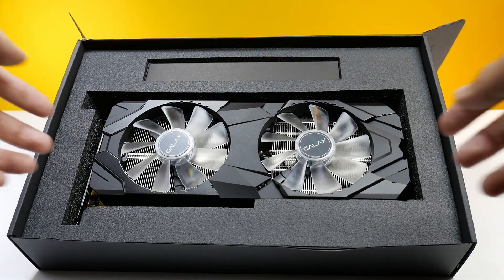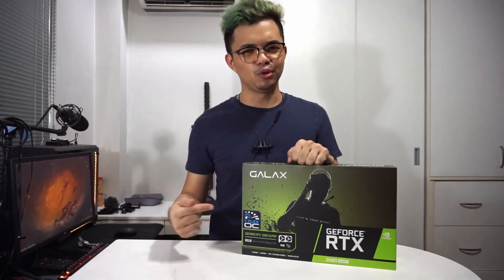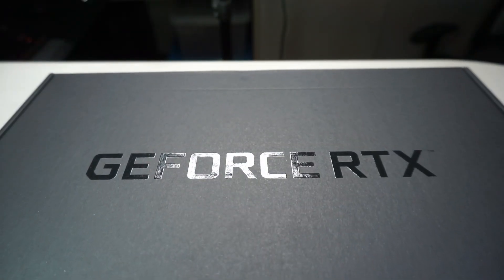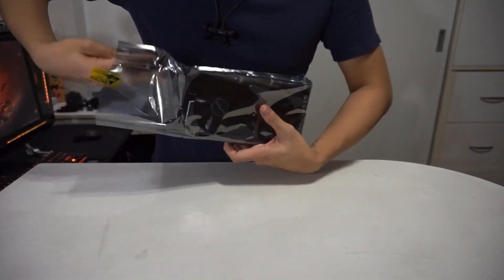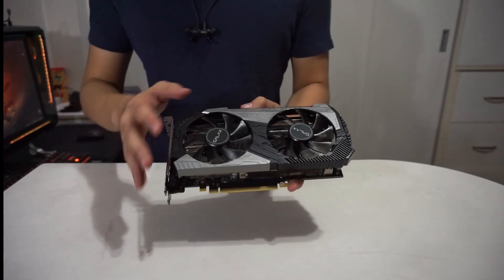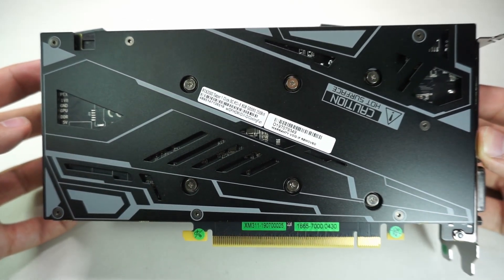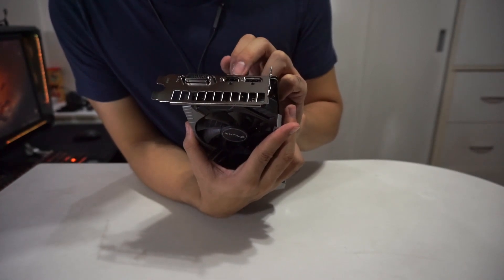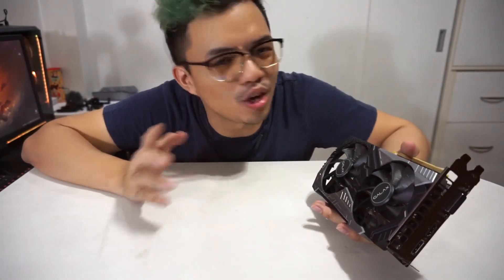GALAX RTX 2060 Super Unboxing! Smaller size, still powerful!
If you're looking for a slightly cheaper option of a graphics card that can still pack a punch the RTX 2060 Super came in at just the right time!